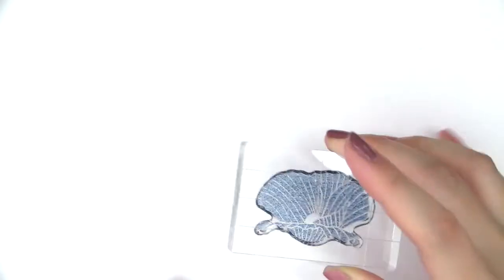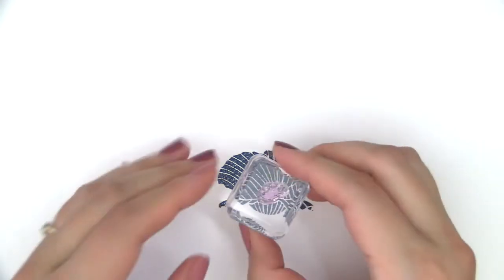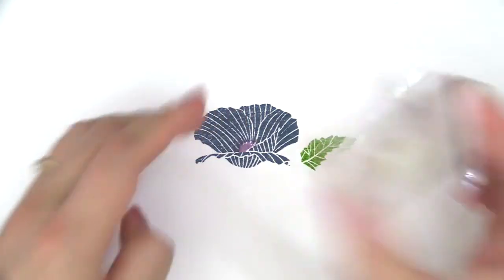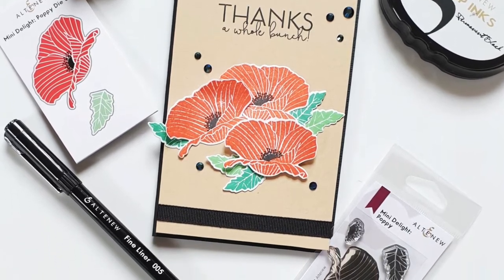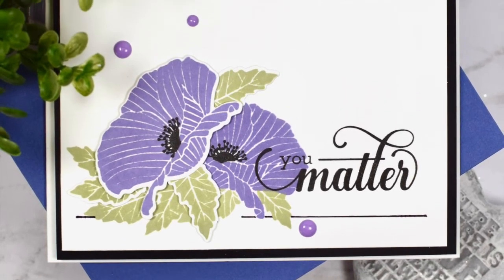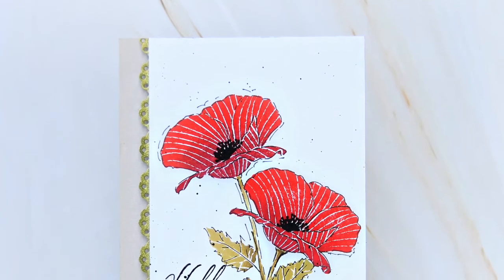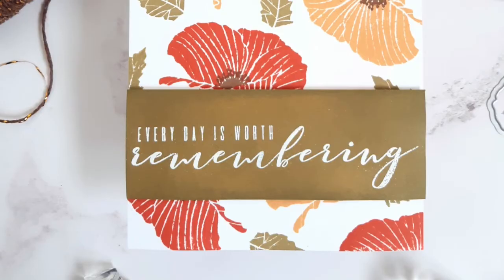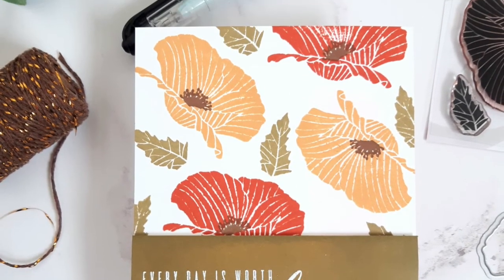Gorgeous Mini Poppy Stamp & Die Set for Card Making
We are honoring the poppy with this gorgeous Mini Delight: Poppy Stamp & Die Set

The beauty of a poppy is recognized around the world, and its symbolism varies from region to region. Most often, however, they are used as a symbol of remembrance. Use it to honor your loved ones on your handmade cards, scrapbook layouts, journal pages, and other DIY paper crafting projects.

This stamp set features a lovely two-layer poppy accompanied by a single leaf. Stamp out a simple bloom or combine it with other stamps for a stunning bouquet!

This set includes a 2" x 3" stamp set containing 3 stamps and 2 coordinating dies.